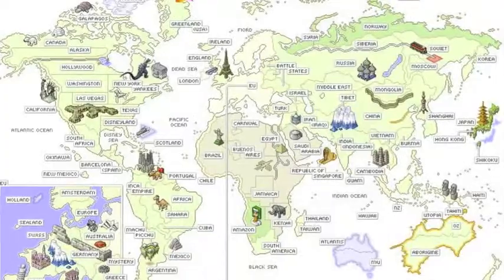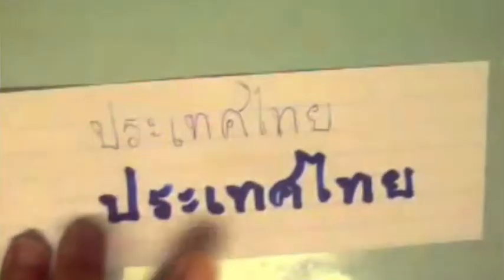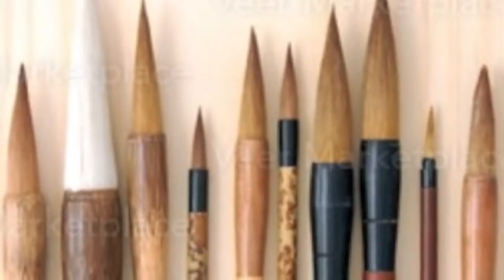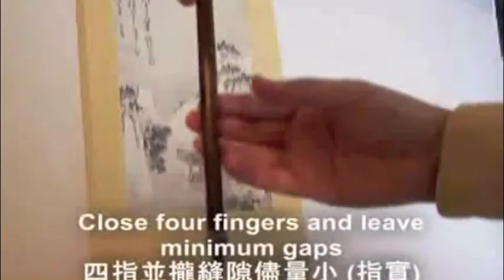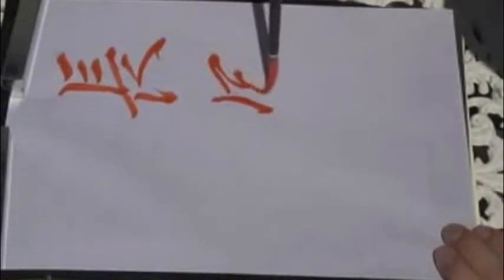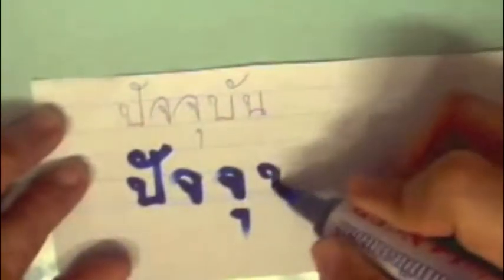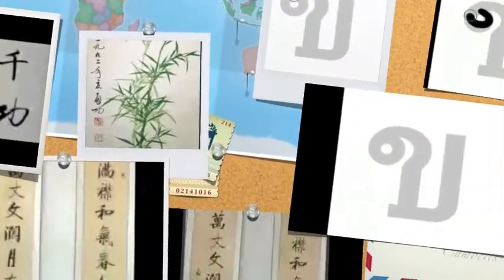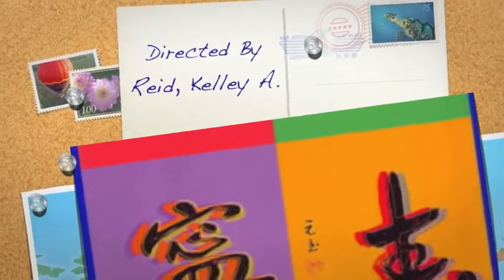Kelley Reid's Final Project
A comparative study between Chinese and Thai Calligraphy by Kelley Reid, a class member of Chen's FYS 2010.